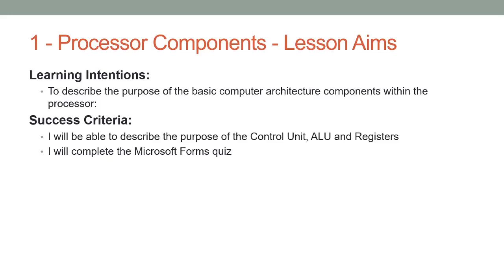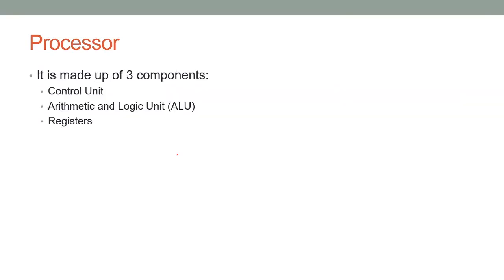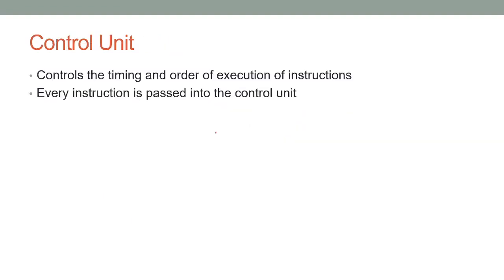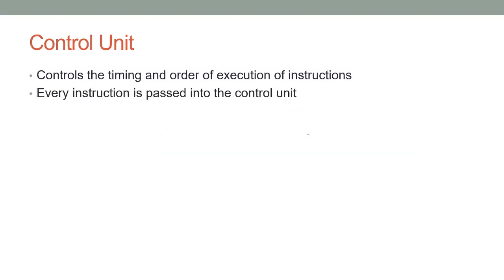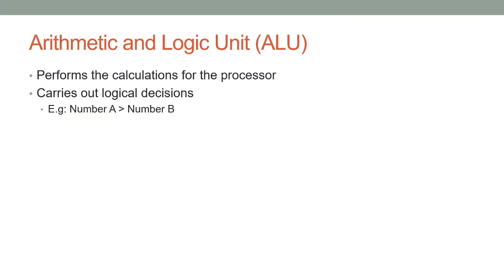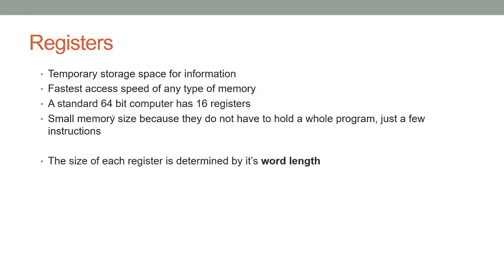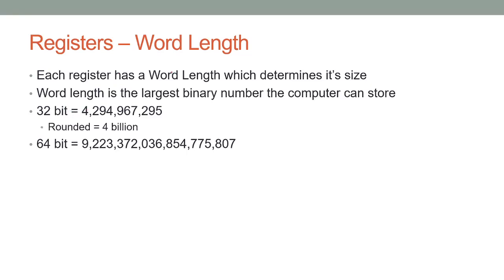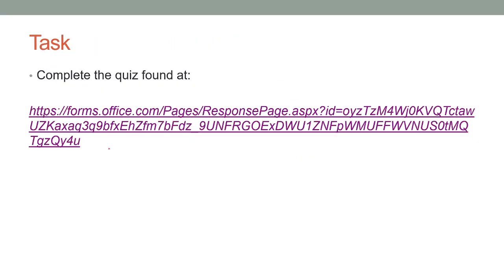the processor national 5 computing